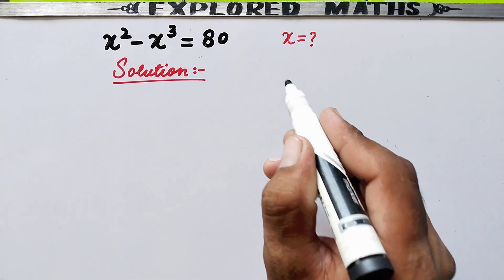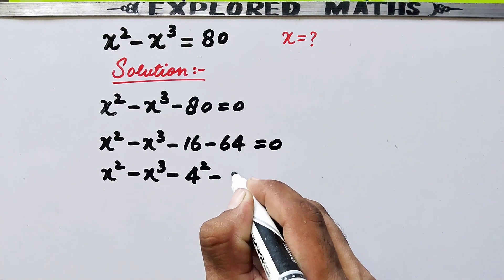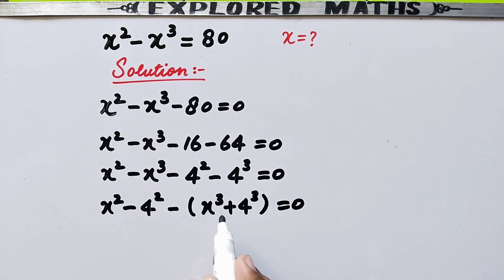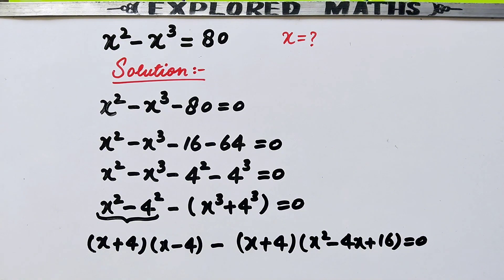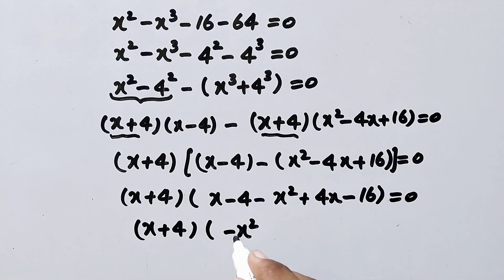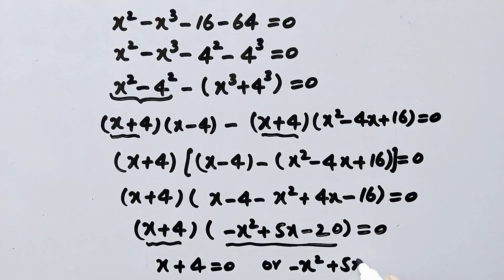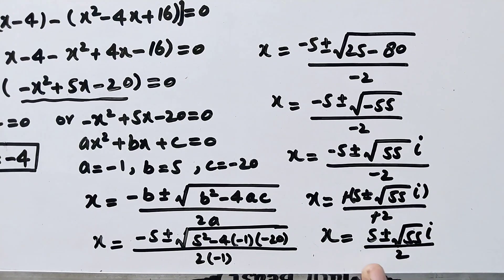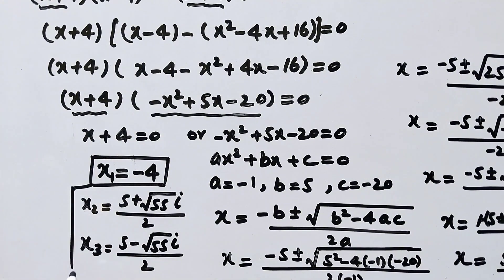A very tricky Oxford University Admission Algebra Exam | Entrance Aptitude Test | Find x!!